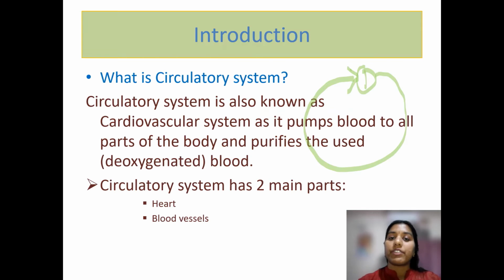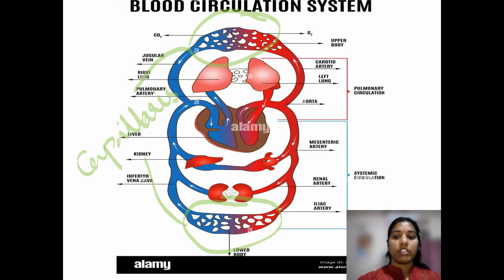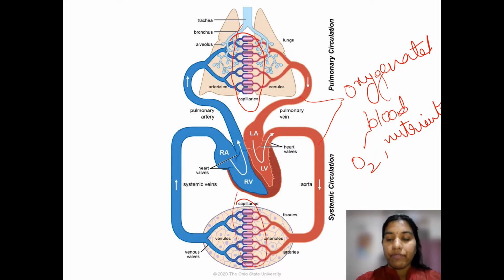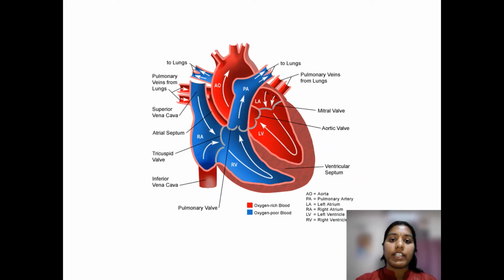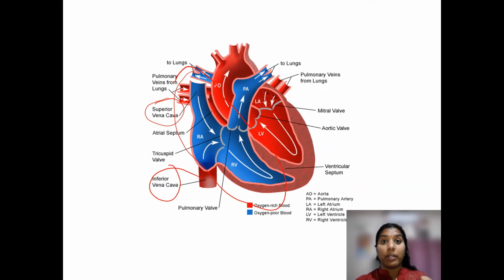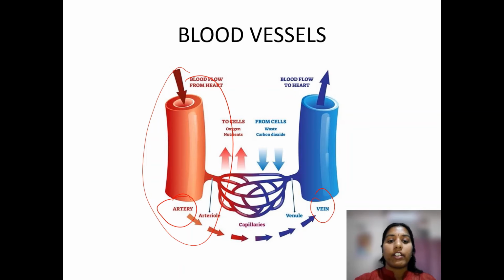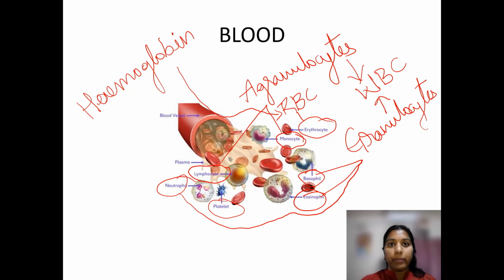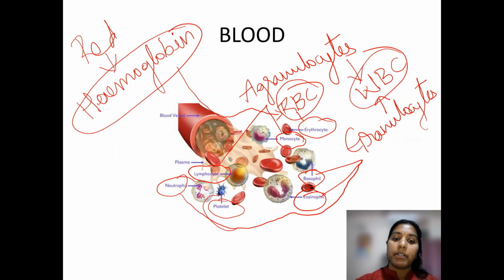Brief on circulatory system